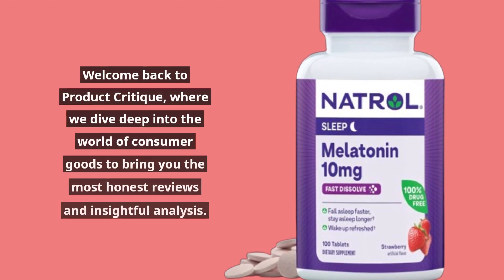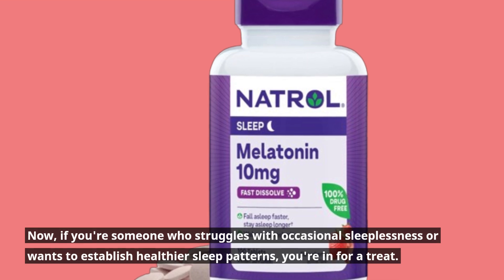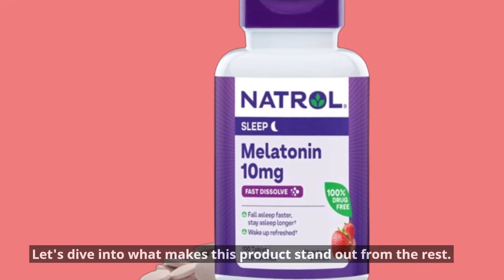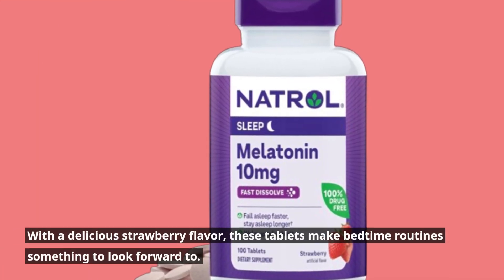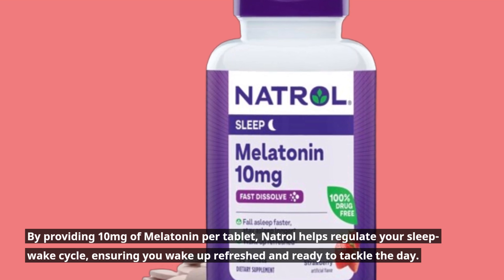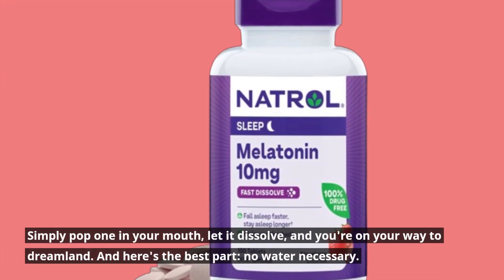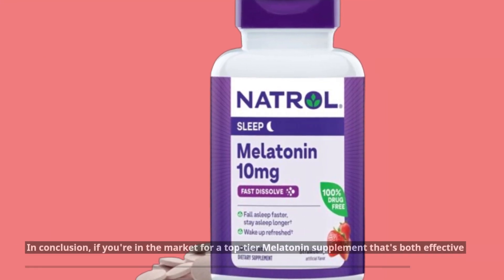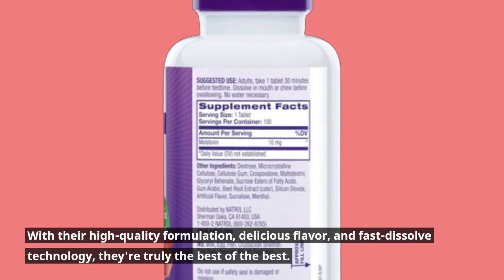💤 Natrol Sleep Melatonin 10mg Fast Dissolve Tablets | Best Natrol Melatonin 10MG Fast Dissolve 💤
Amazon Product Name : Natrol Sleep Melatonin 10mg Fast Dissolve Tablets

Discover the ultimate solution for a good night's sleep with the Best Natrol Melatonin 10MG Fast Dissolve! Say goodbye to tossing and turning with these fast-dissolve tablets that are designed to help you fall asleep faster and stay asleep longer. With a potent dose of 10MG of melatonin per tablet, this natural sleep aid is perfect for those struggling with occasional sleeplessness or jet lag. Simply place a tablet under your tongue and let it dissolve quickly for fast-acting relief. Wake up feeling refreshed and rejuvenated, ready to tackle the day ahead. Make the Best Natrol Melatonin 10MG Fast Dissolve a bedtime essential for a restful night's sleep every night!